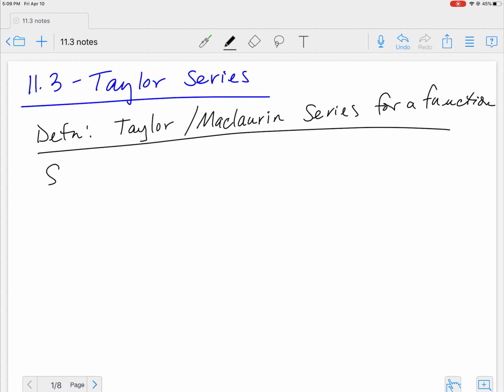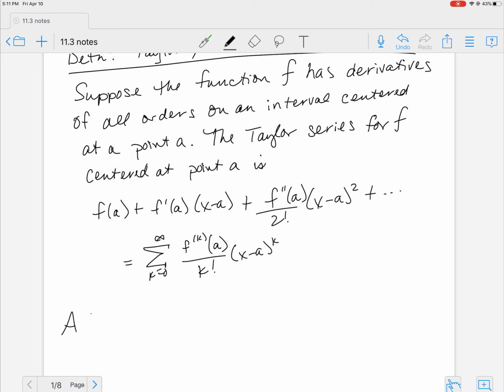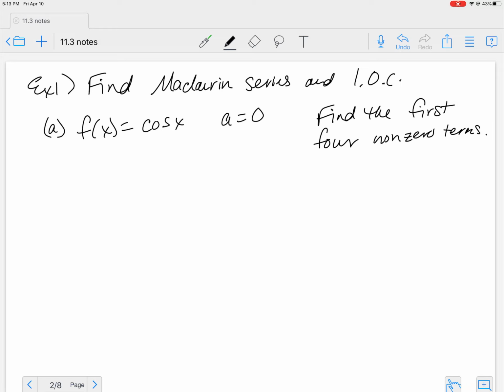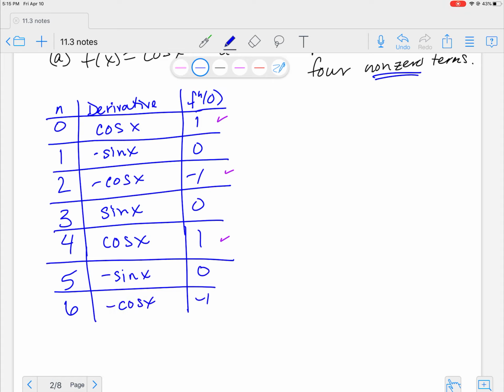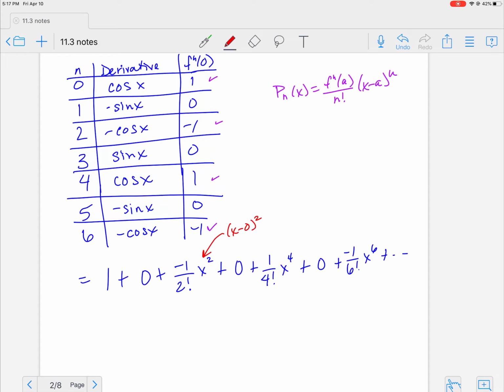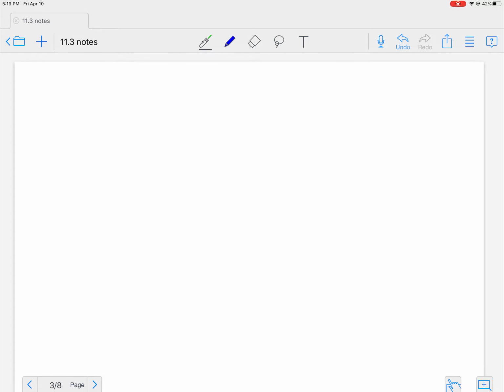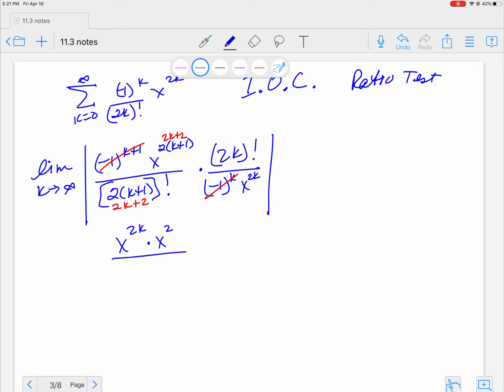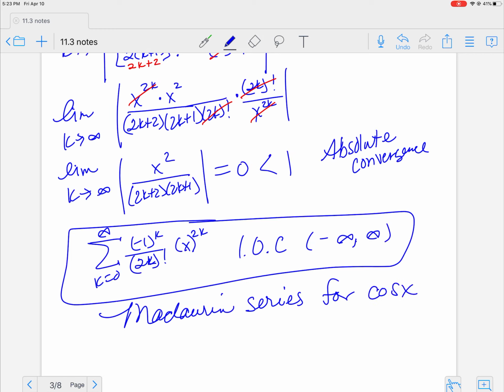MTH202-Notes 11-3 part 1